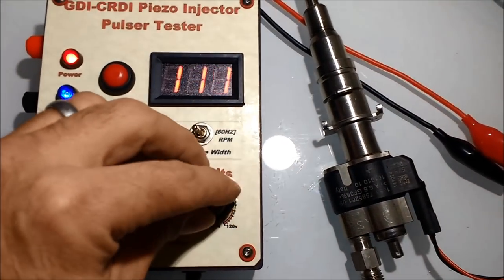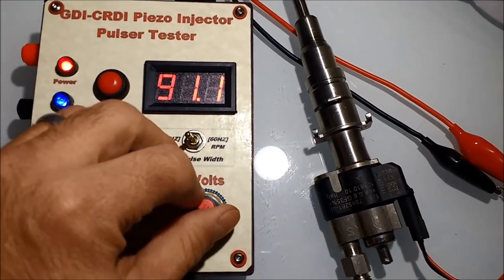GDI CRDI Piezo Injector Tester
Describes the operation of the CRDI GDI Diesel and Gasoline Direct Injector Tester Pulser. The CRDI GDI Tester operates at high voltage to trigger and test Piezo injectors.